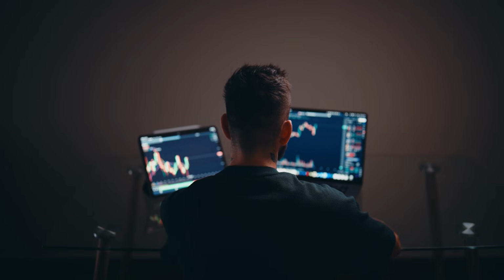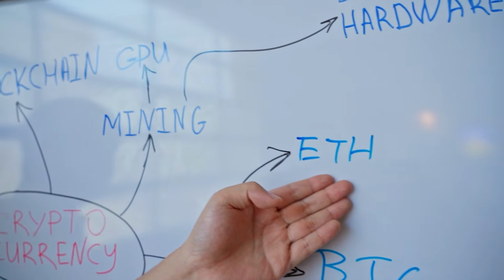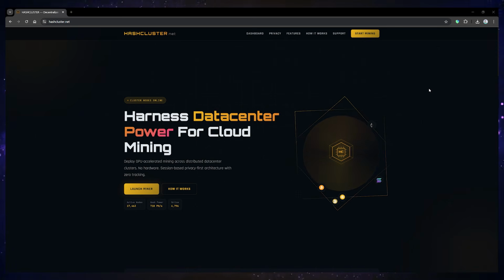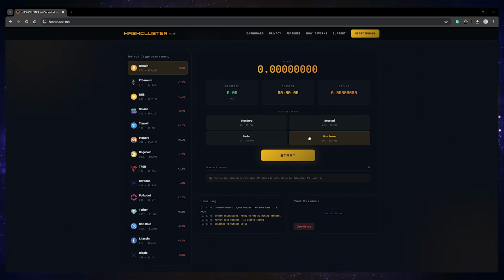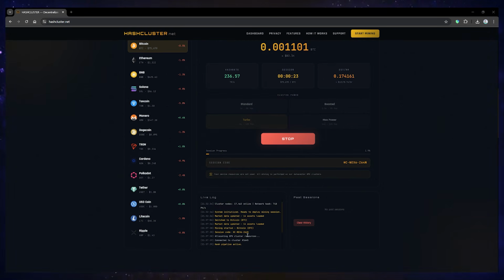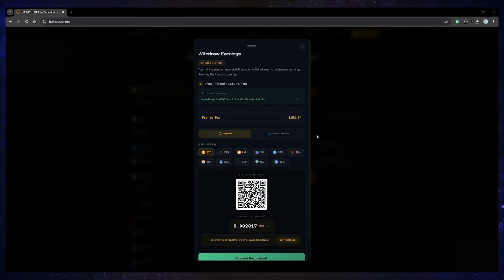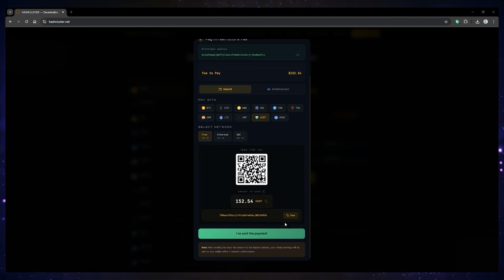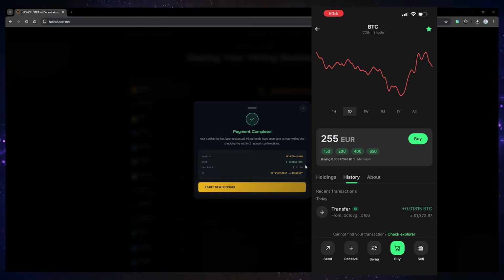Bitcoin Cloud Mining Explained! How to Mine BTC Online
In this video, I explain how Bitcoin cloud mining works and walk through the complete BTC cloud mining process step by step.

You'll see how to start a Bitcoin cloud mining session, choose a mining plan, monitor mining activity through live logs, and withdraw BTC directly to a crypto wallet.

If you've ever wondered how to mine Bitcoin online without purchasing expensive mining hardware, this tutorial breaks down the entire process in a simple and beginner-friendly format.

Topics covered in this video:

• How Bitcoin cloud mining works
• How to mine Bitcoin online
• Bitcoin mining without hardware
• BTC cloud mining tutorial
• Cloud mining for beginners
• Live mining logs explained
• Bitcoin wallet setup
• BTC withdrawal process

Cloud mining allows users to access remote computing power instead of running physical mining equipment themselves. This makes Bitcoin mining more accessible and easier to understand for beginners interested in cryptocurrency and blockchain technology.

Whether you're researching Bitcoin mining, learning about cloud mining platforms, or simply exploring different areas of crypto, this video provides a complete walkthrough from start to finish.